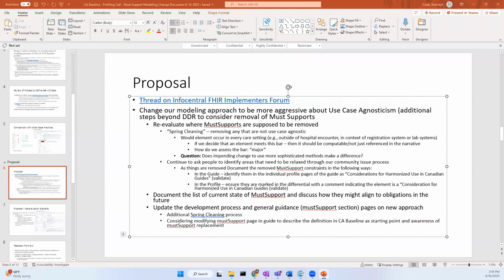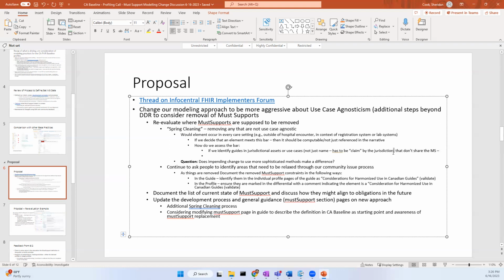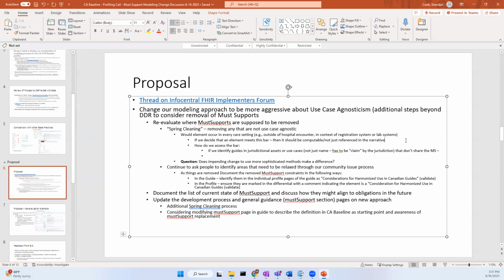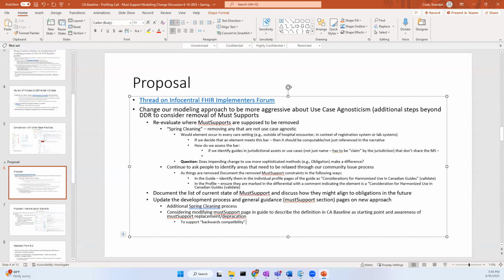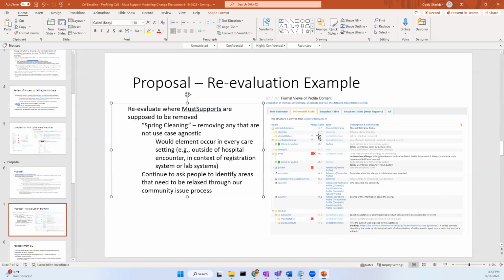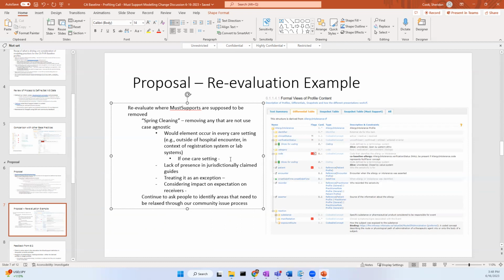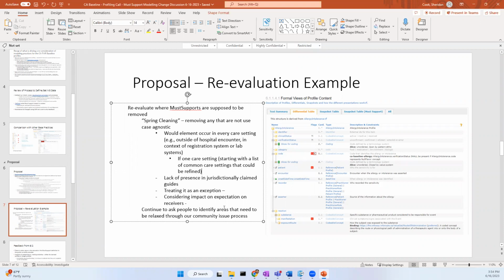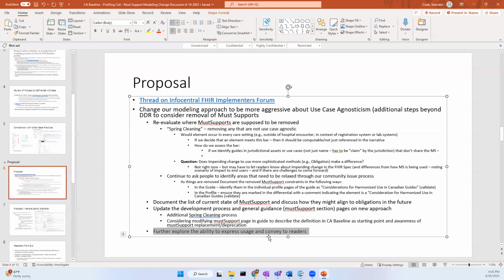2023-06-16 CA FHIR Baseline Profiling - Must Support Modeling Pt 2